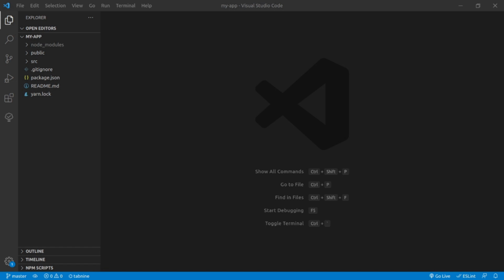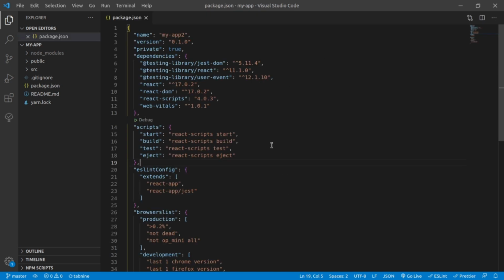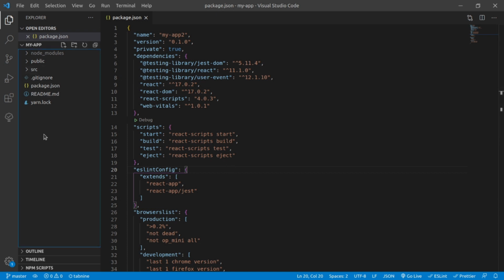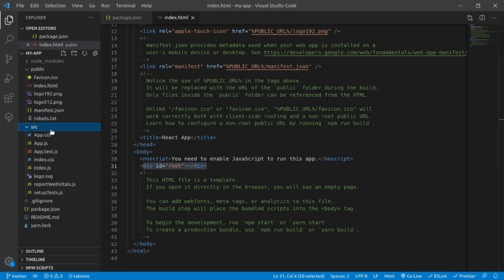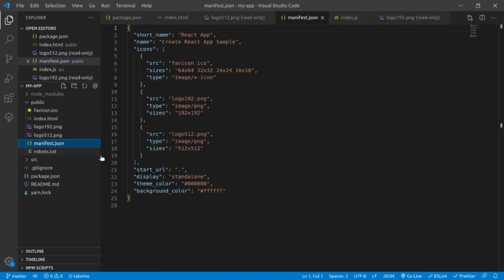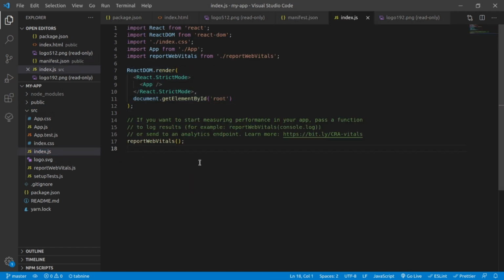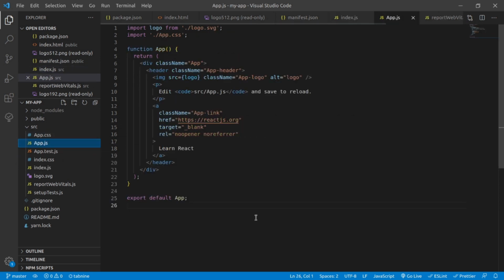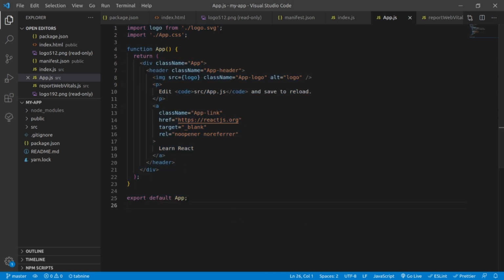React Tutorial for Beginners | Understanding React Folder Structure | create react app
Understanding basic folder structure created via Create React App.
Create React App is a comfortable environment for learning React and is the best way to start building a new single-page application in React.

It sets up your development environment so that you can use the latest JavaScript features, provides a nice developer experience, and optimizes your app for production.

Under the hood, it uses Babel and webpack, but you don’t need to know anything about them.